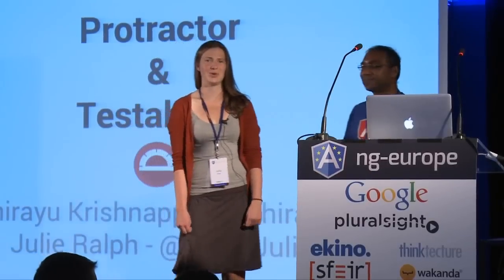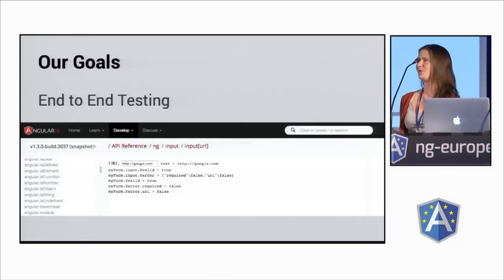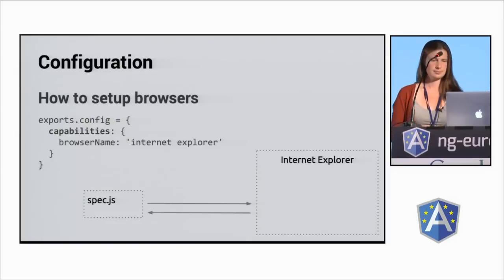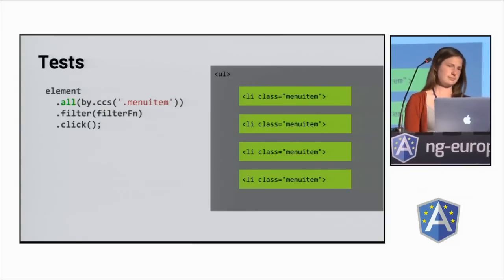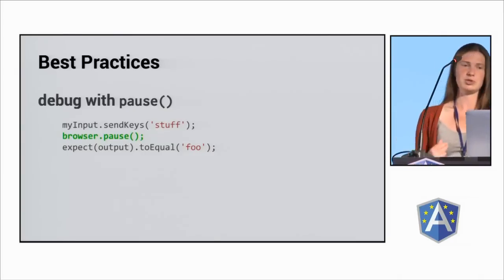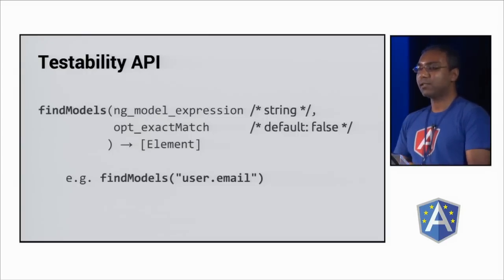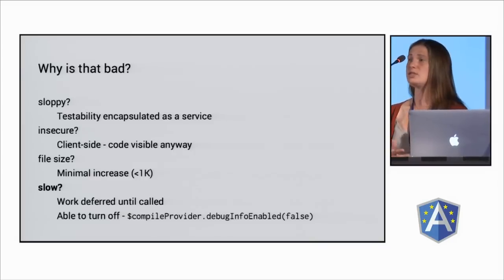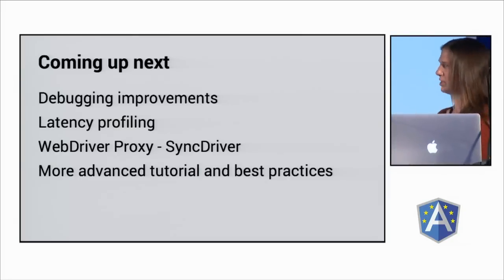Protractor and the Testability API by Julie Ralph & Chirayu Krishnappa at ng-europe 2014